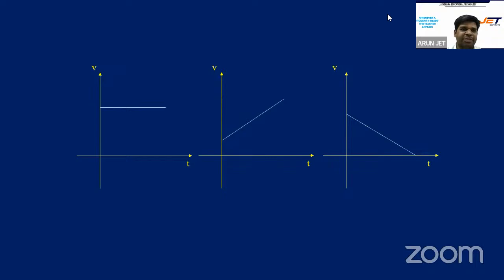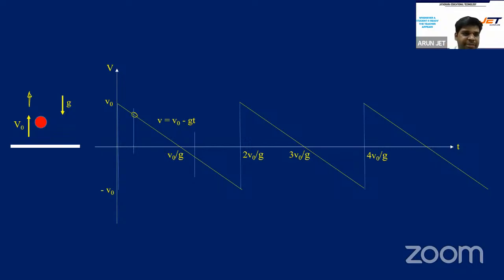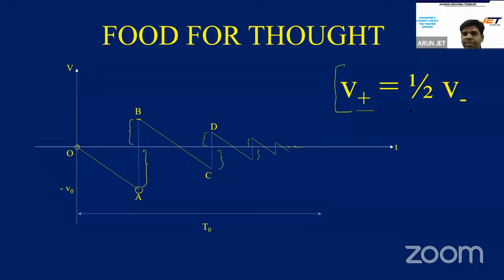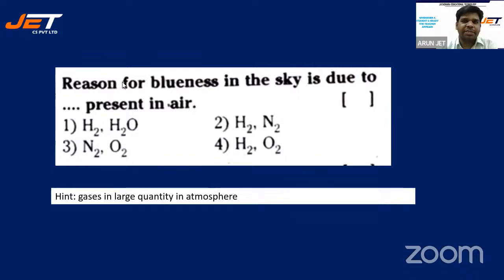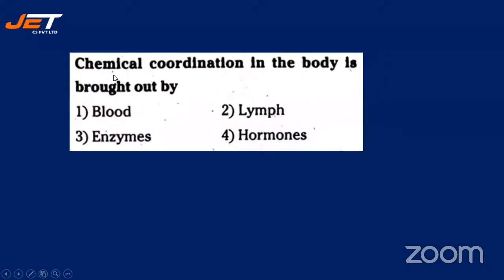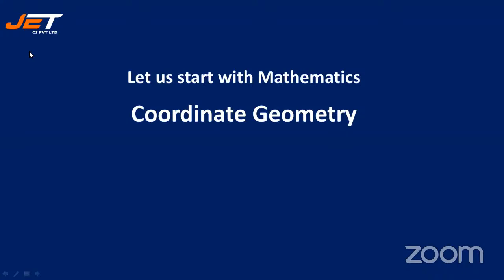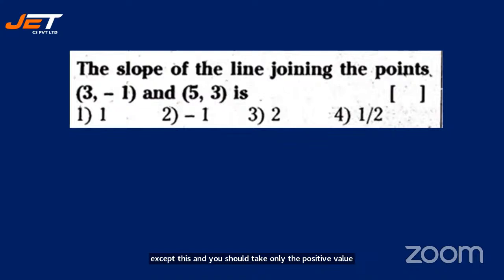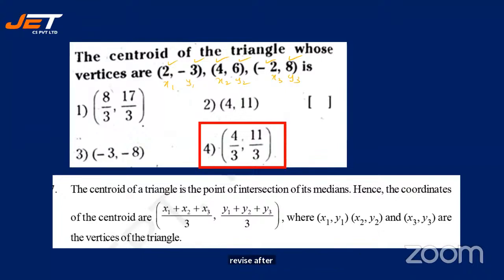DAY 3 BRIDGE COURSE AND DAY 45: FREE POLYCET COACHING for POLYTECHNIQUE & other courses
DAY 3 BRIDGE COURSE & DAY 44: 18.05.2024. To join in Zoom fill the google form This is organized by JATADHARA EDUCATIONAL TECHNOLOGY Pvt Ltd, Hyd.